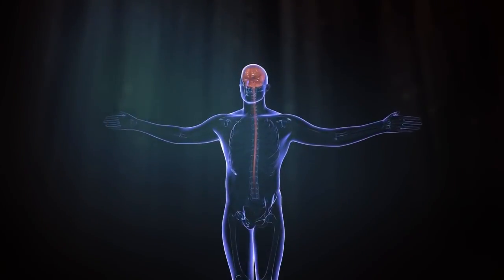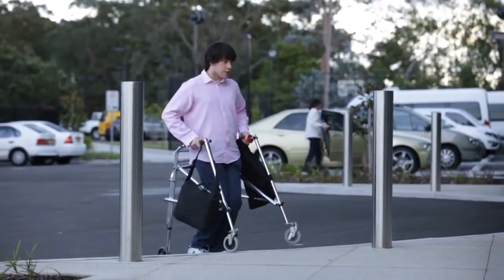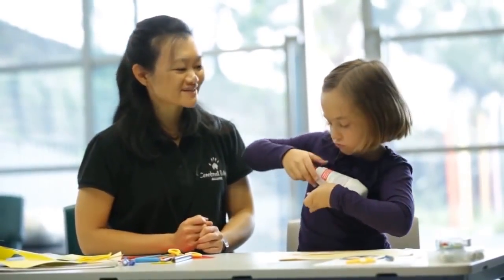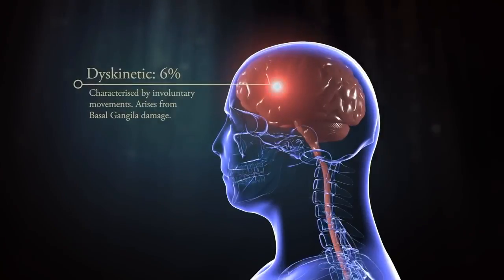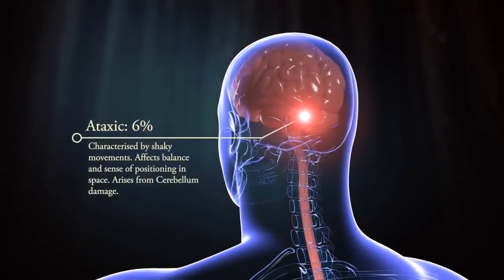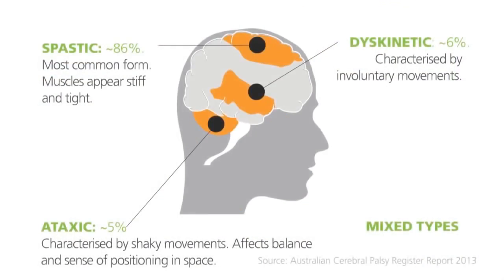Cerebral Palsy Education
Learn more about the types of cerebral palsy, as well as, the medical properties of cannabis as treatment. Also, check out Josh Blue!